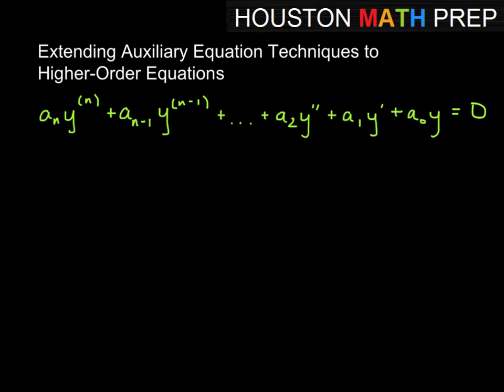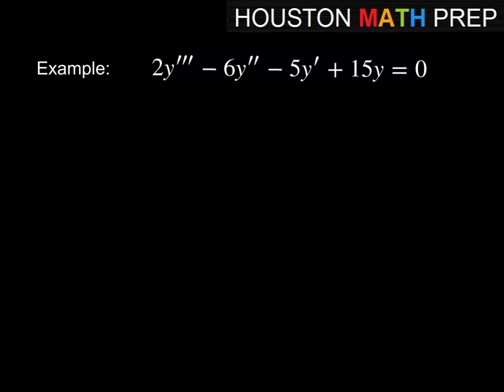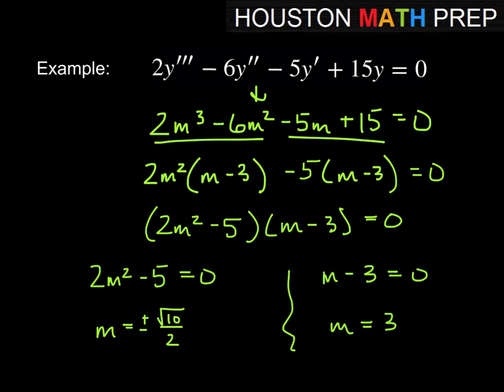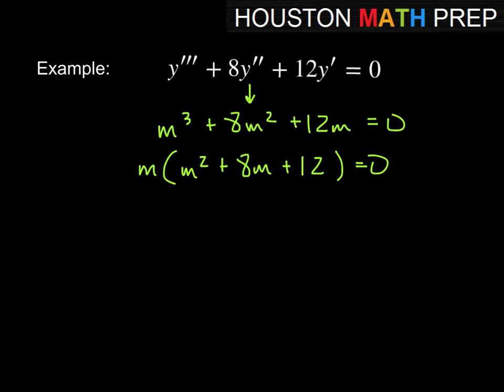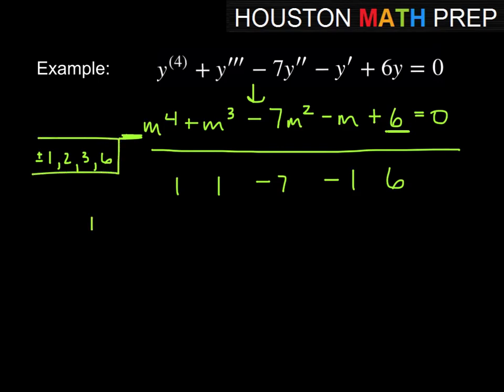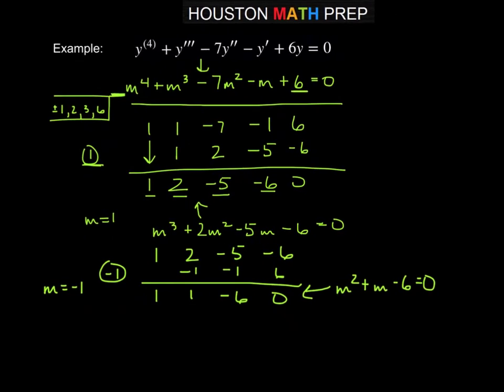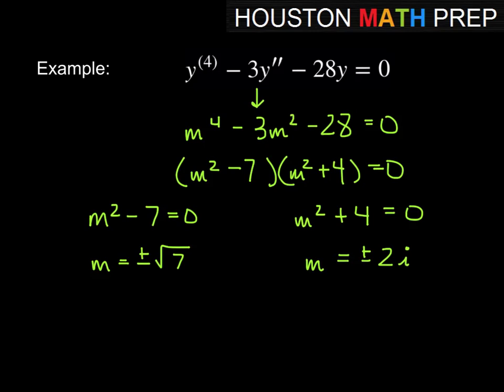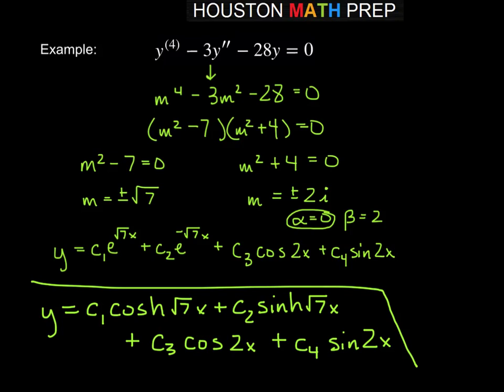Solving Higher-Order Differential Equations Using the Auxiliary Equation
Extends, to higher-order equations, the idea of using the auxiliary equation for homogeneous linear equations with constant coefficients